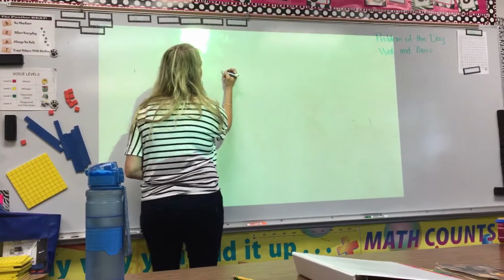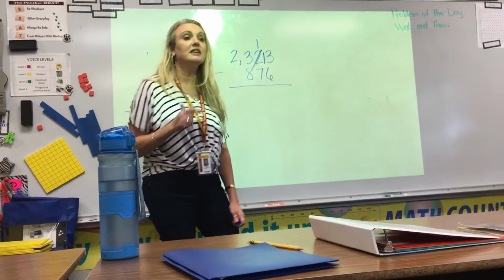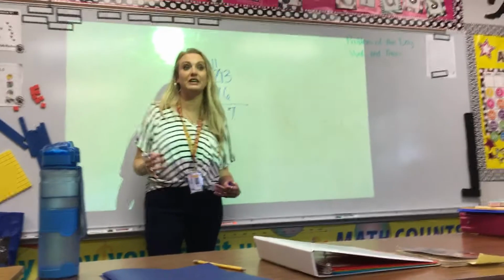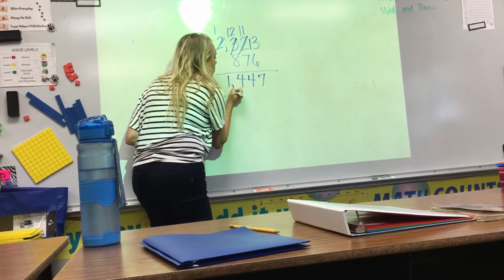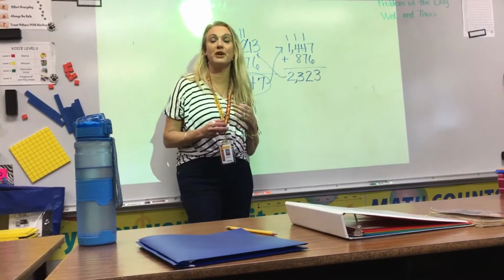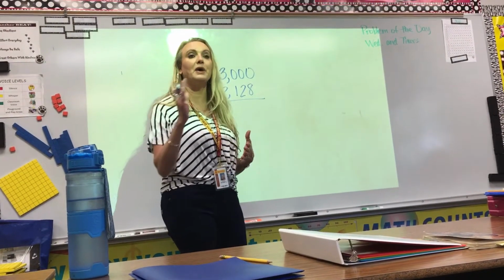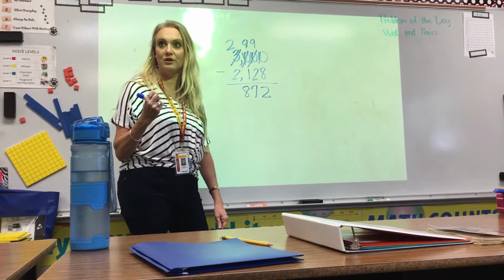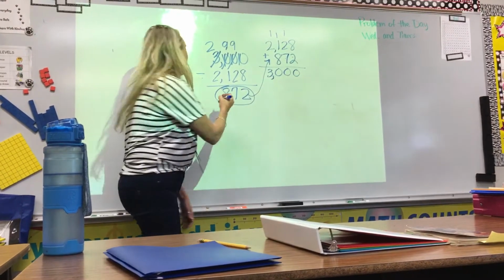Subtraction Review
Mini lesson on subtraction